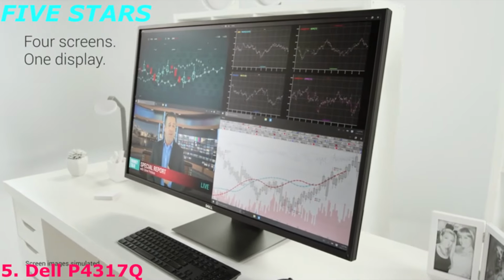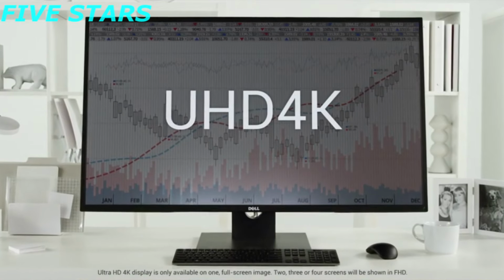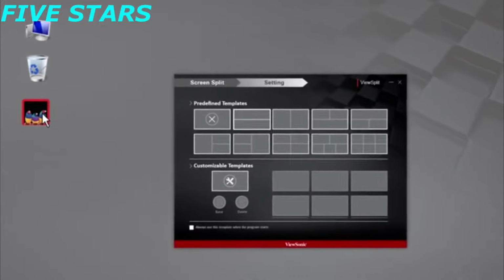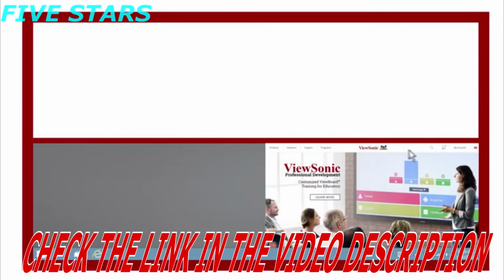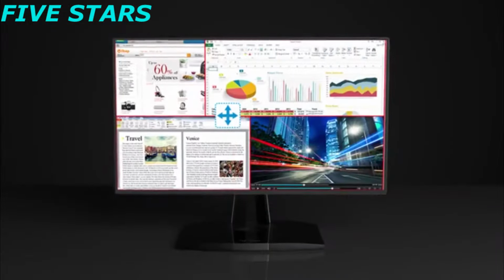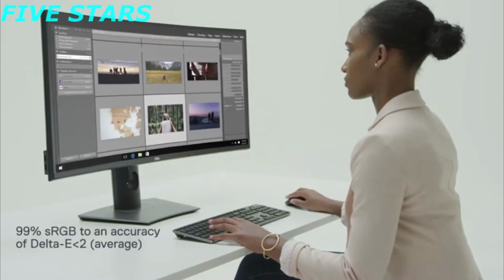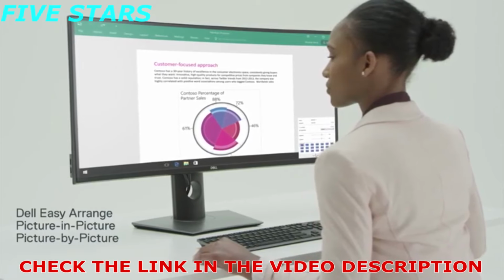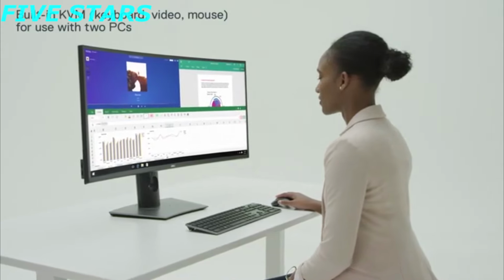Best Monitor for Programming and Coding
This list is not a TOP. Is a list of the Best Monitor for Programming and Coding  in not  a particular order

►US Links◄
👉5 - Dell P4317Q
👉4 - Samsung CHG90 43"
👉3 - ViewSonic VG2765
👉2 -Dell U3818DW
👉1 -1. LG 34WK650-W 34"
►UK Links◄
👉5 - Dell P4317Q
👉3 - ViewSonic VG2765
👉2 -Dell U3818DW
►CA Links◄
👉5 - Dell P4317Q
👉3 - ViewSonic VG2765
👉2 -Dell U3818DW
►GER & EU Links◄
👉5 - Dell P4317Q
👉3 - ViewSonic VG2765
👉2 -Dell U3818DW

The job of a computer programmer demands rigorous coding and constant focus on the screen for several hours on a daily basis. The quality of the monitor can significantly impact your productivity and eyes health. This is why choosing the perfect monitor for your coding needs is crucial. That’s why a good monitor is a must-have item for optimum efficiency, productivity and your wellness. But, choosing the best monitor for programming is challenging, with countless options to choose from.
Here is a quick video of our top choices for the top programming monitors

★Best Amazon Today's Deals
★Try Twitch Prime
★Try Amazon Home Services
★Kindle Unlimited Membership Plans
★Give the Gift of Amazon Prime
★Create an Amazon Wedding Registry
★Try Audible and Get Two Free Audiobooks